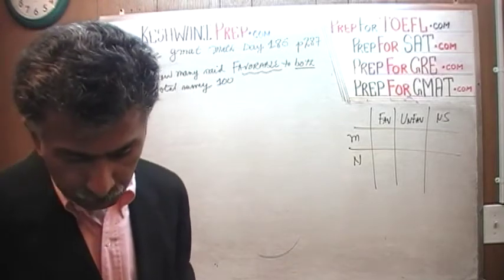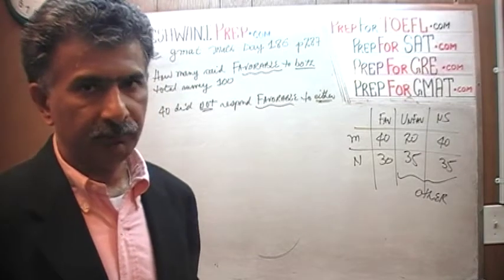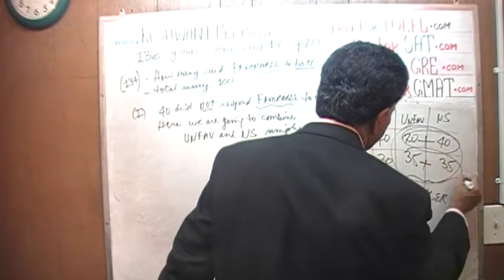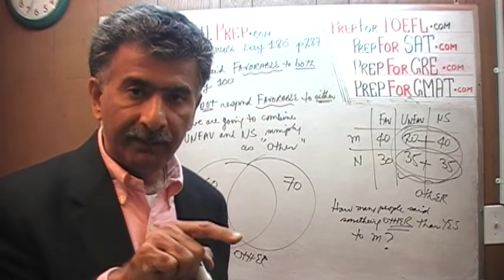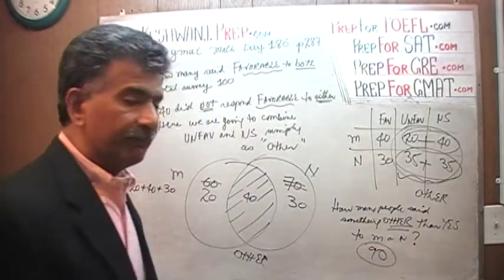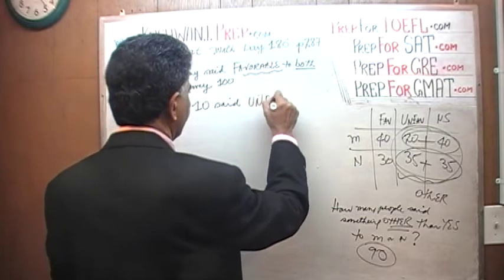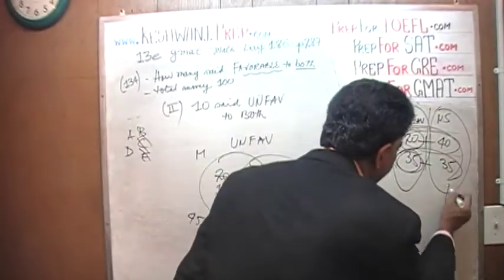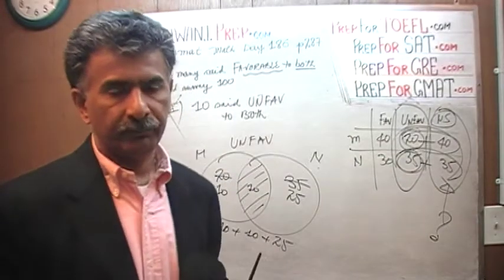GMAT Review 13th Edition, Day 186, p287, ds134, Data Sufficiency, Tutor via skype GMAT, GRE, SAT